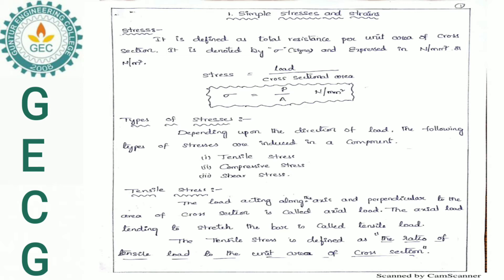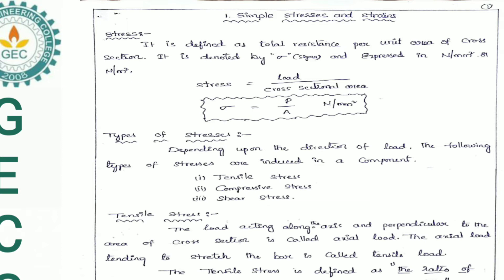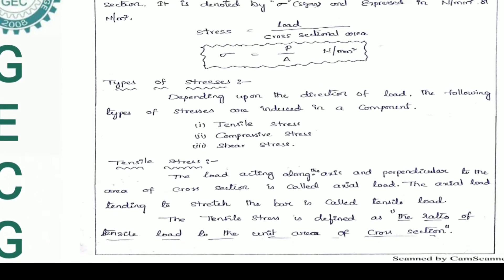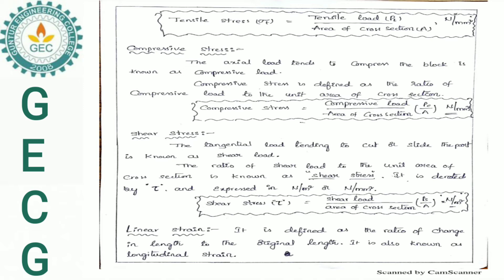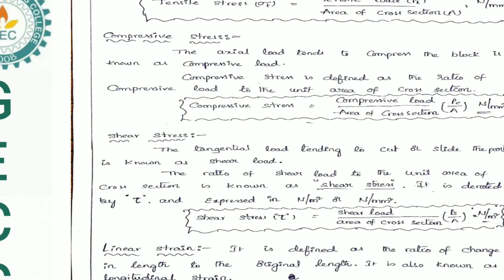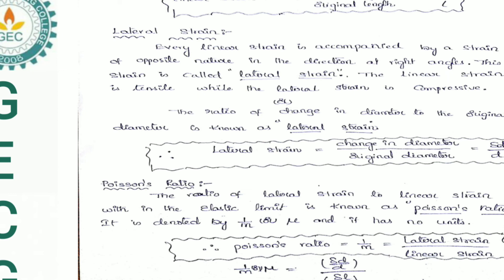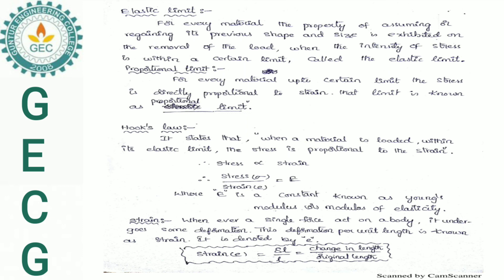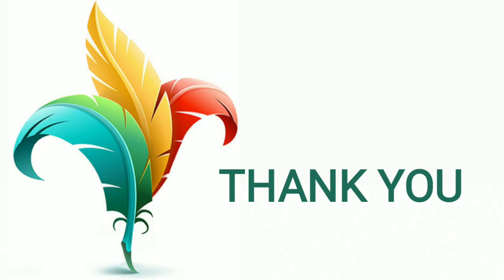UNIT-I General Mechanical Engineering (Simple Stresses and Strains ) (Lecture-5)